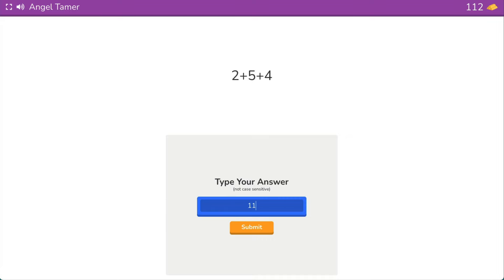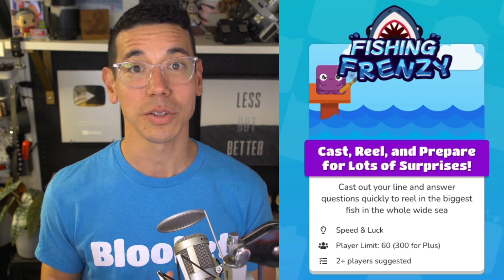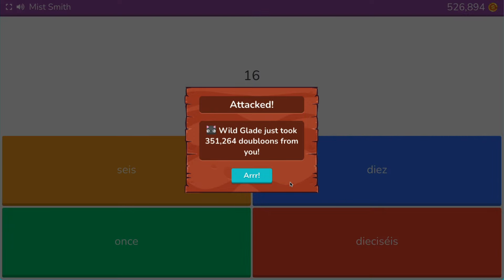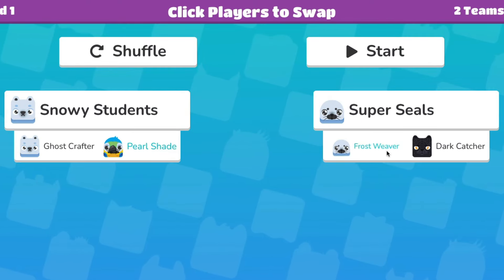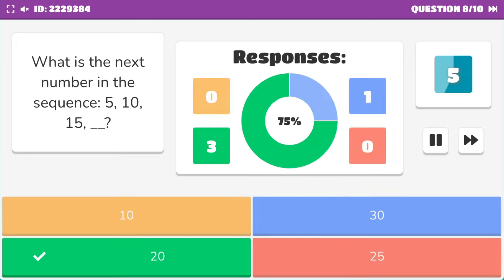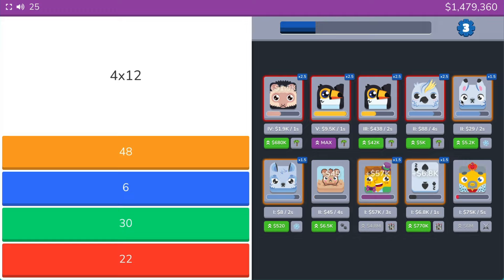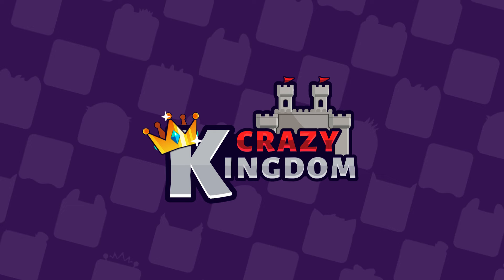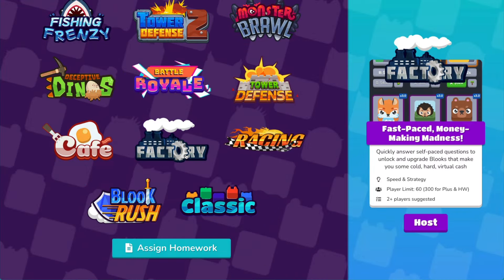Every Blooket Game Mode Explained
Let’s break down each of the 16+ Blooket game modes, offering gameplay tips and strategies to help you decide what game to play next! Whether you're a seasoned player or new to Blooket, this video is your ultimate guide to choosing the perfect game mode for you and your students.

⏰ Chapters:
00:00 Introduction to Blooket's Game Modes
00:19 Gold Quest
01:24 Fishing Frenzy
02:18 Crypto Hack: Secure and Chaotic Gameplay
03:12 Pirate's Voyage
04:11 Deceptive Dinos
05:02 Battle Royale
05:50 Blook Rush
06:22 Racing
07:01 Classic
07:40 Tower Defense & Tower Defense 2
08:55 Factory
09:33 Café
10:06 Monster Brawl
10:44 Crazy Kingdom
11:36 Tower of Doom
12:39 More Resources

Share your favorite game modes and strategies in the comments below!🌟